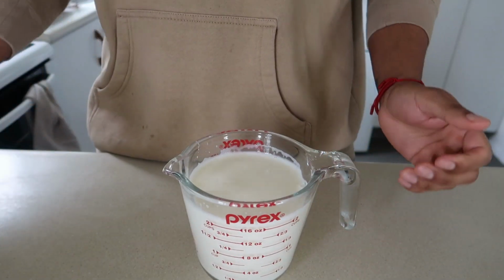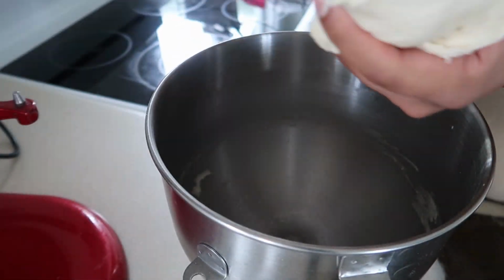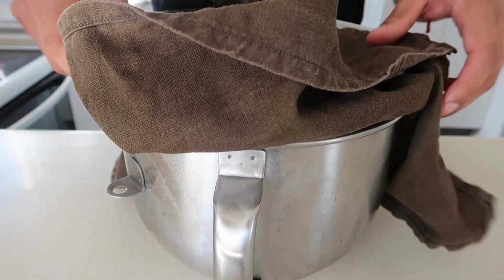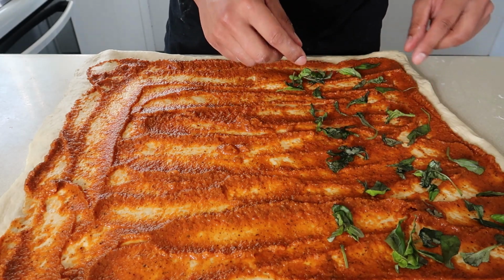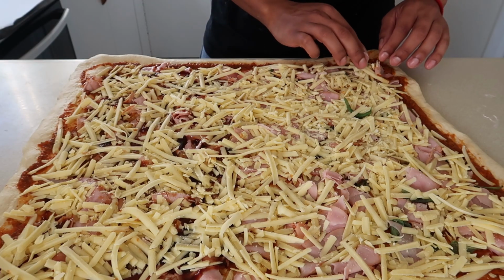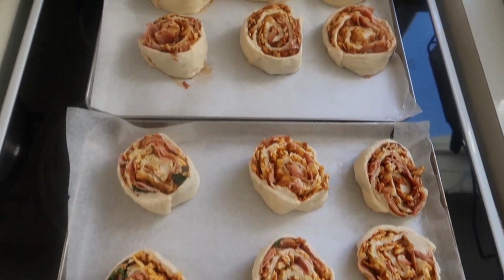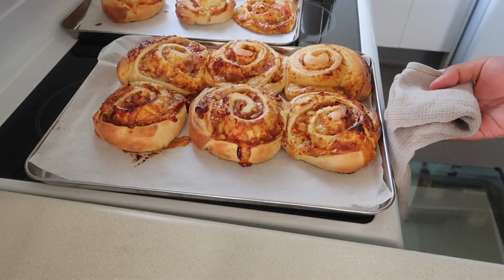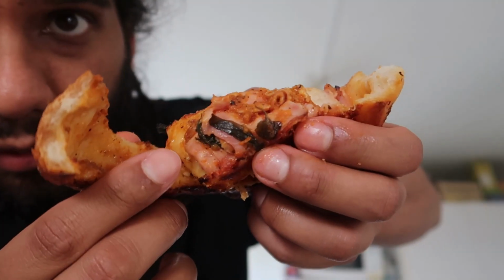How to make the BEST PIZZA SCROLLS | Cooking vlog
Pizza is great, pizza scrolls fresh out the oven is a work of art. Oh btw did I mention it's a super food?

Recipe upon request.